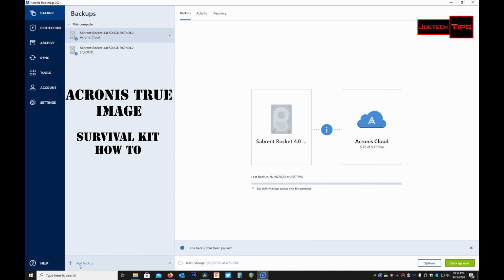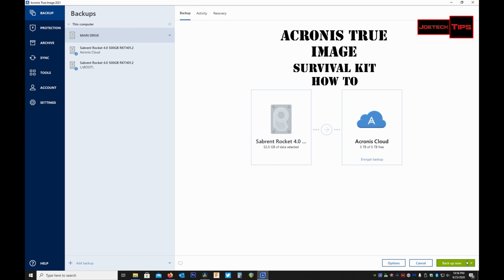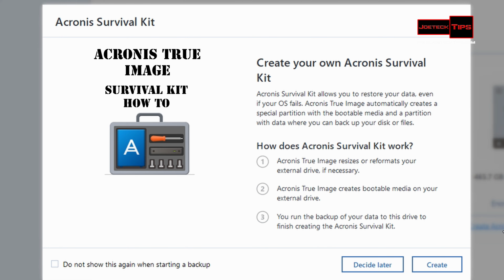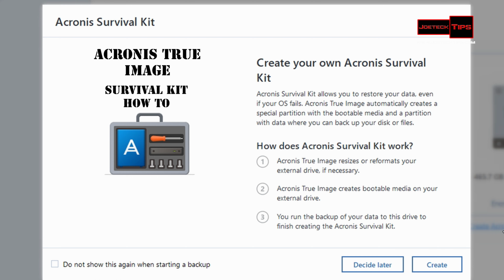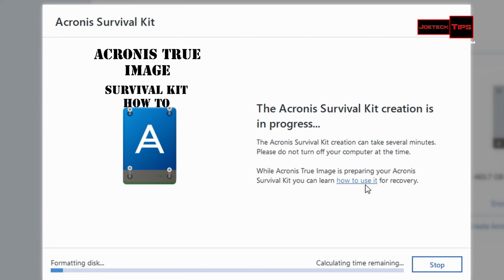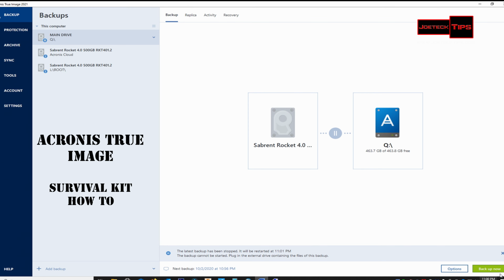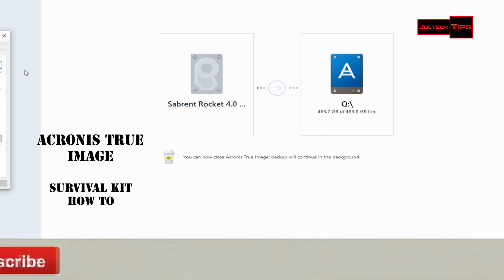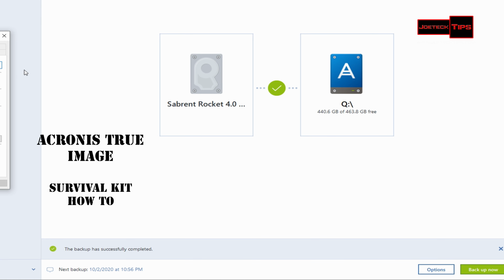Acronis True Image 2021 Survival kit | How To | JoeteckTips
32gig TridentZ 3000Mhz DDR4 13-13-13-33